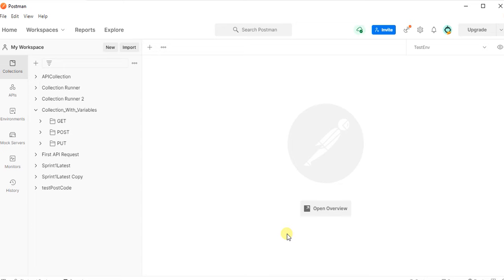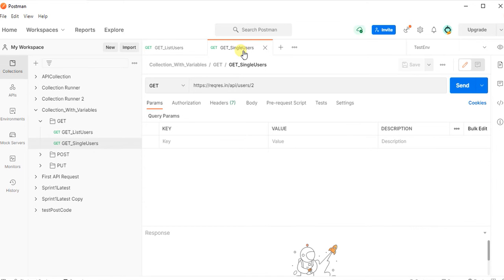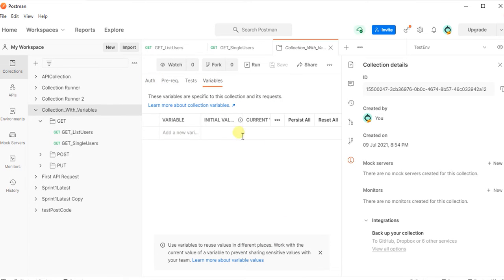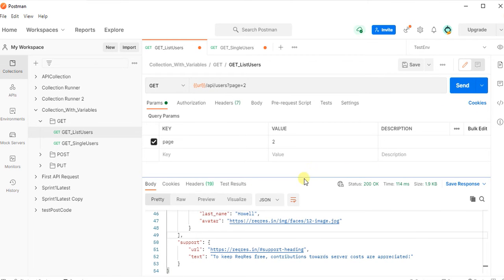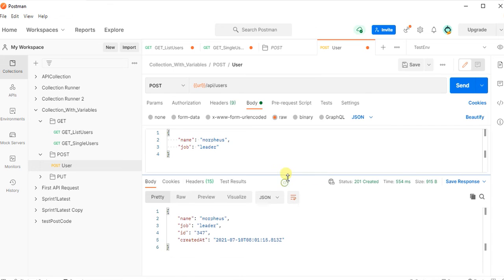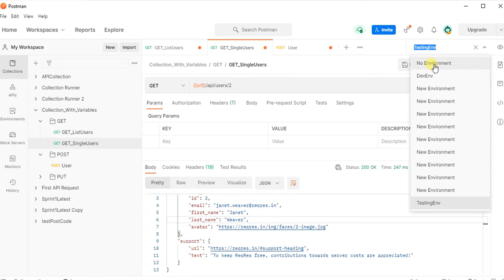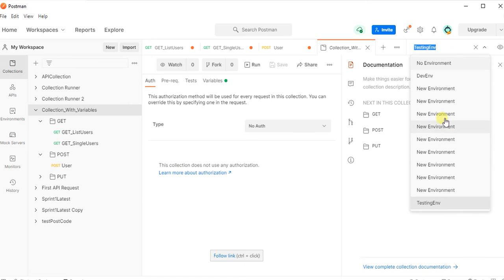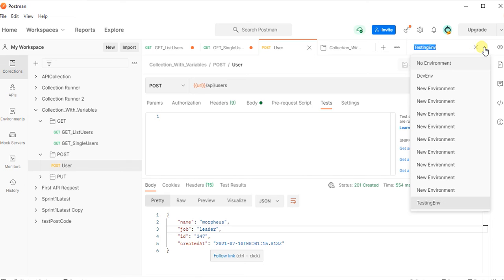How to create Variables in Postman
In this video tutorial, I will explain to you how to create Variables in Postman and Postman supports the following variable scopes:
Global
Collection
Environment
Data
Local